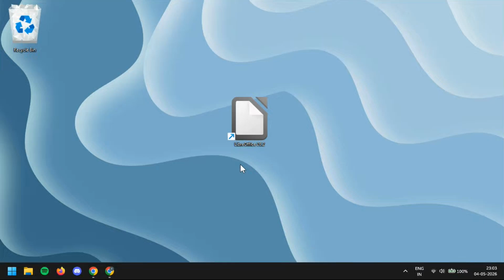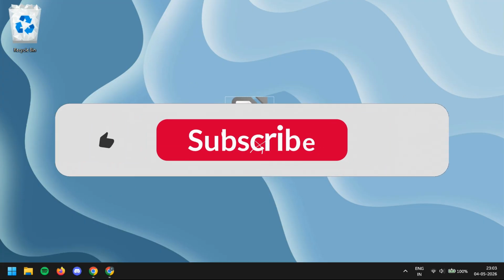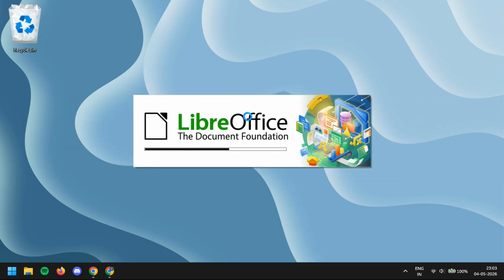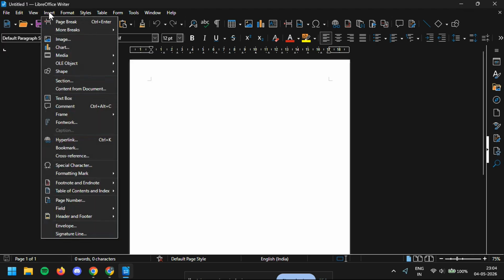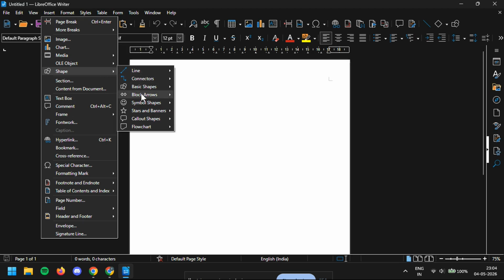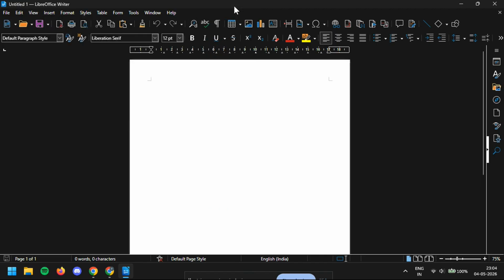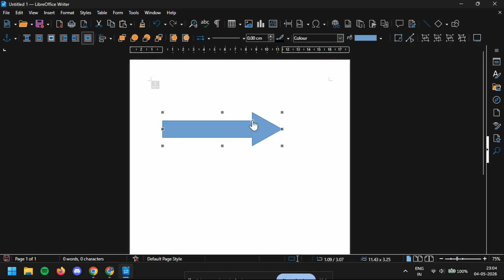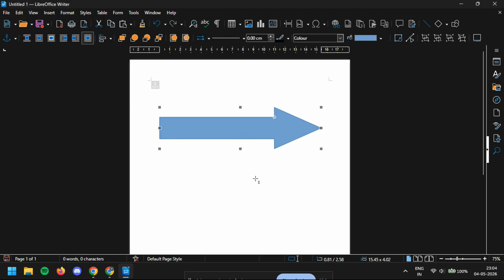How To Insert An Arrow In LibreOffice Writer Easy Guide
Learn how to insert an arrow in LibreOffice Writer using the built-in Shape tools. This simple tutorial shows you exactly where to find arrows, how to draw them, and how to resize or move them in your document.

🕚Timestamps:
0:00 Intro
0:16 Open LibreOffice and Start a Writer Document
0:32 Go To Insert And Open Shape
0:50 Select An Arrow Style
1:06 Draw The Arrow On The Page
1:25 Resize And Move The Arrow
1:47 Outro

✍️What You'll Learn In This Video:
• How To Insert An Arrow In LibreOffice Writer
• How To Find Shapes And Arrow Tools In LibreOffice
• How To Draw An Arrow In A Writer Document
• How To Resize And Move An Arrow In LibreOffice
• How To Use Arrows To Improve Document Layout

💡Pro Tips:
• Try different arrow styles to match the purpose of your document.
• Use the corner handles to resize the arrow cleanly without distorting it.
• Click and drag the arrow to reposition it quickly after inserting it.
• Use arrows with labels or text nearby when creating instructions or diagrams.

libreoffice, libreoffice writer, insert arrow, arrow in libreoffice, how to insert arrow, libreoffice tutorial, writer document, shape tool, arrows, document editing, office software, how to, tutorial, software tutorial, productivity tips, writing tips